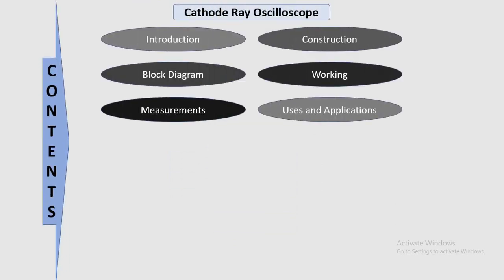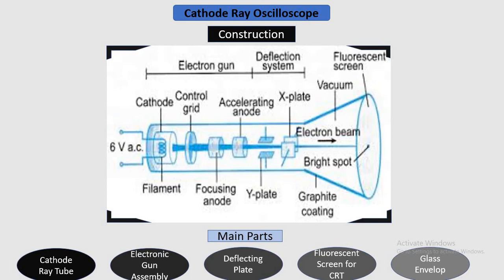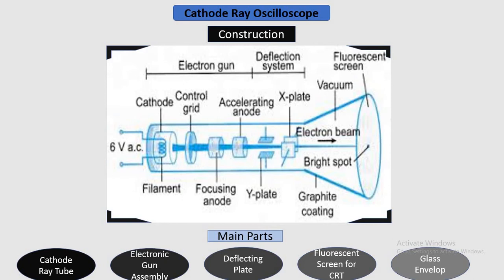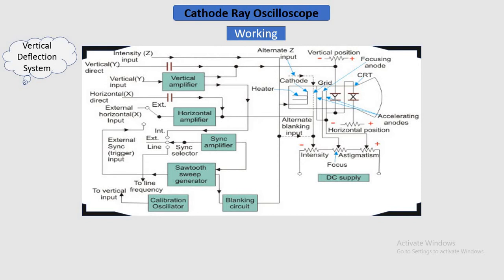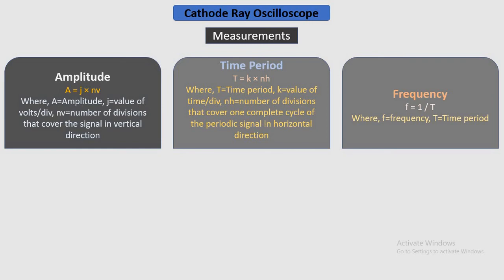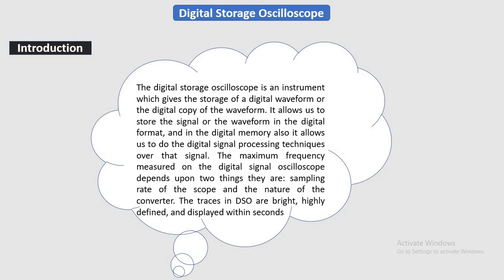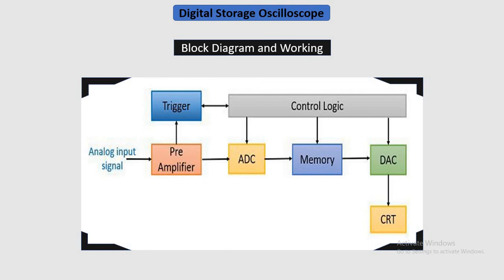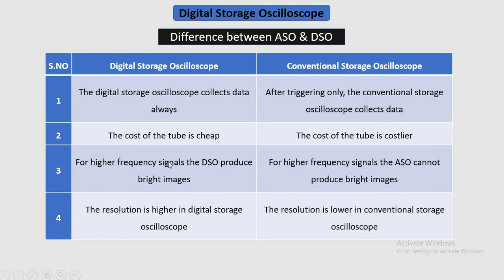Cathode Ray Oscilloscope & Digital Storage Oscilloscope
Introduction, working and applications of CRO & DSO